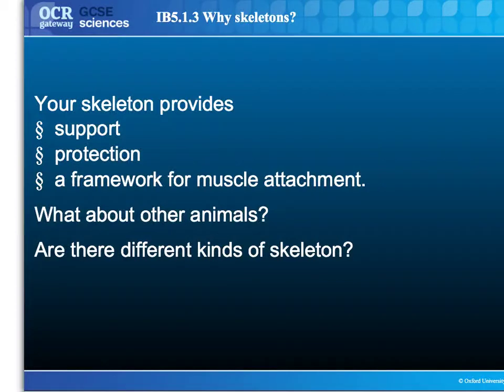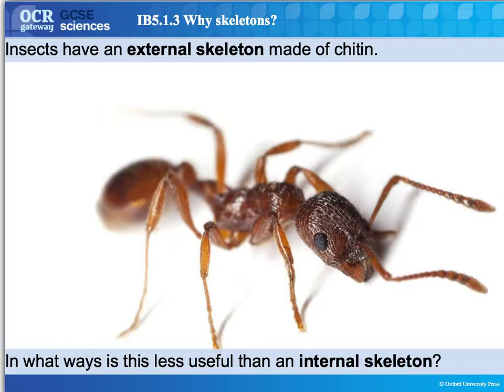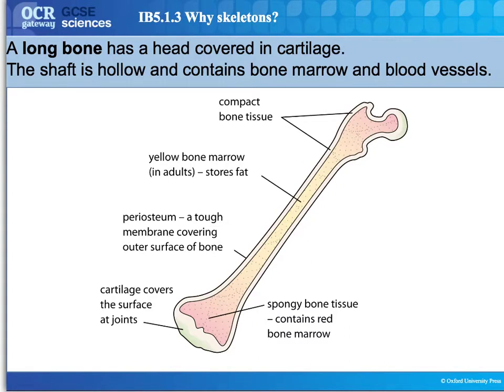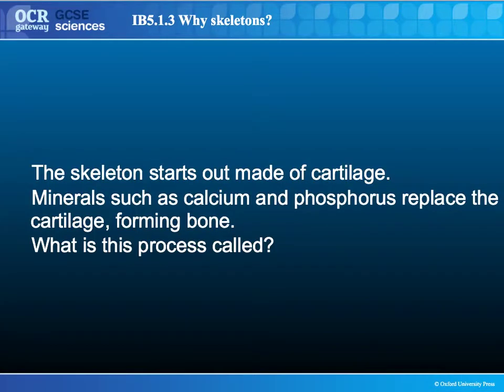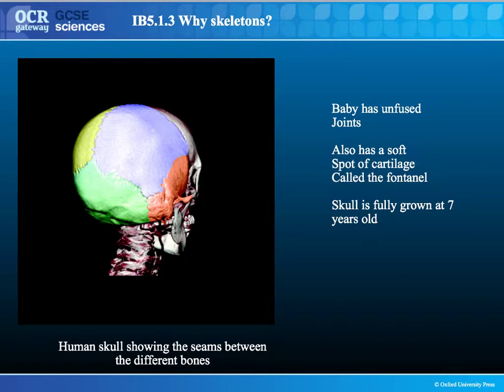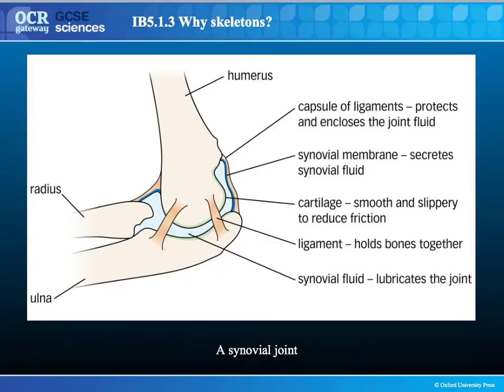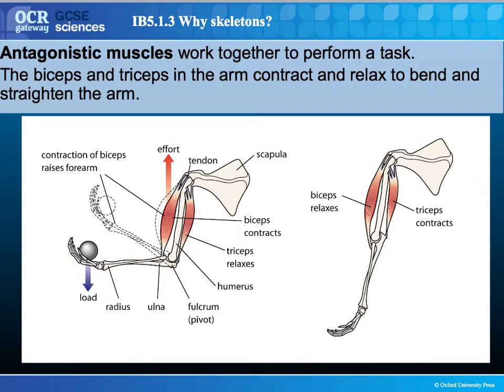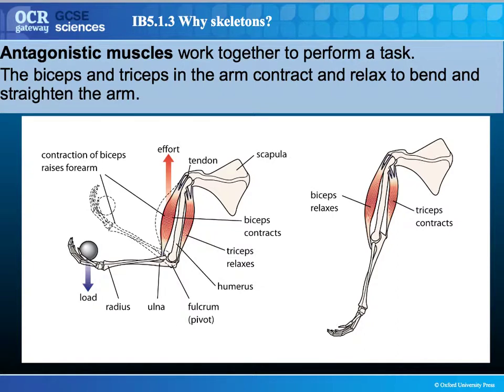B5 skeletons and joints